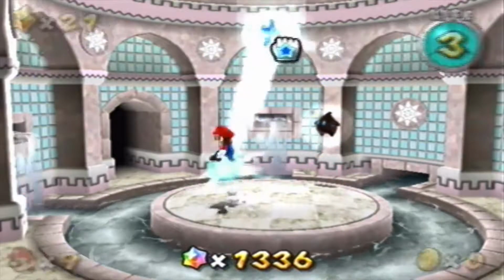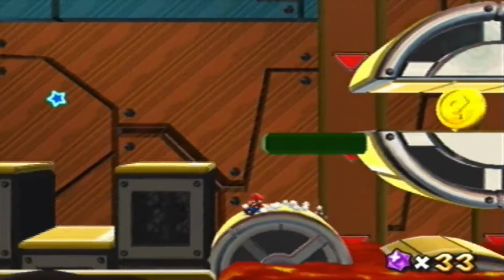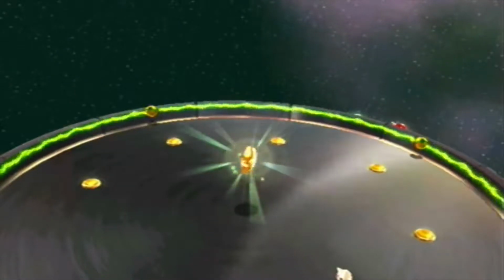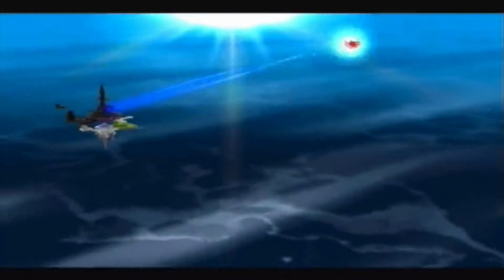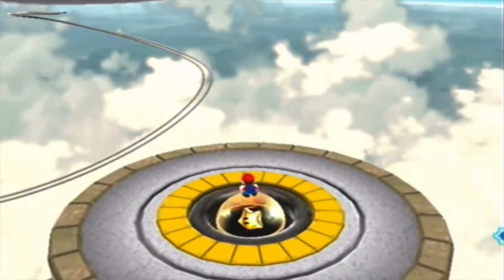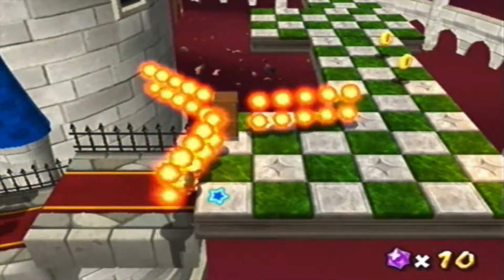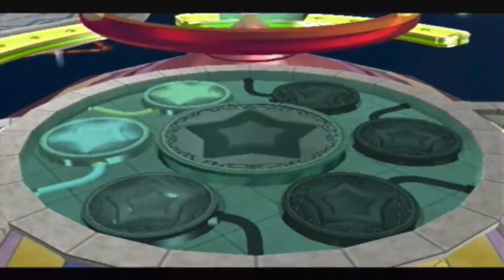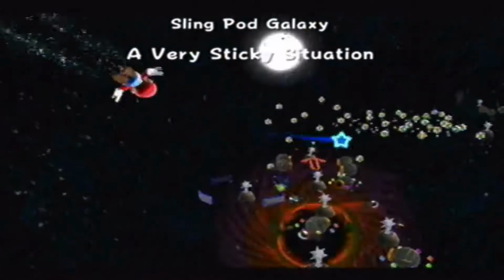Super Mario Galaxy Part 9 - Storming The Reactor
We enter Bowser's domain...